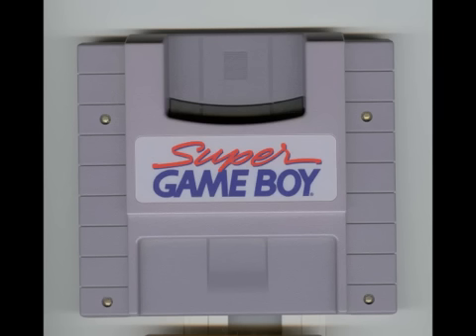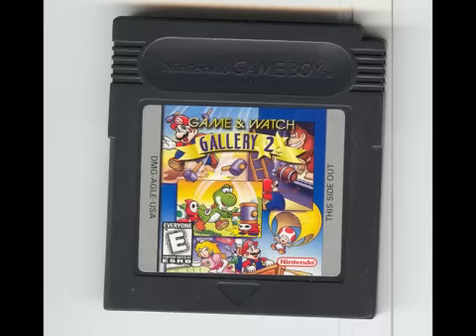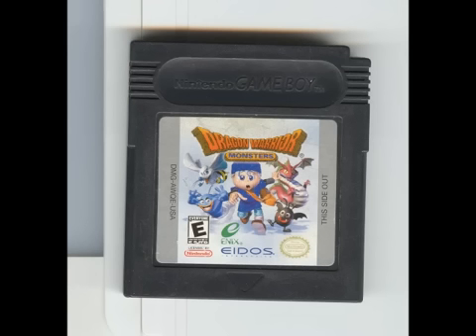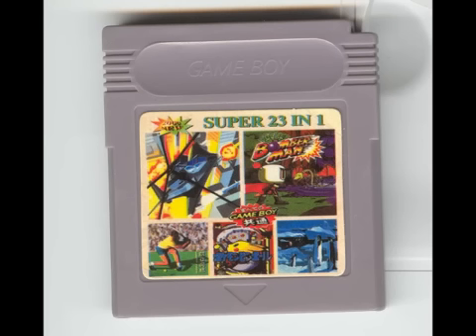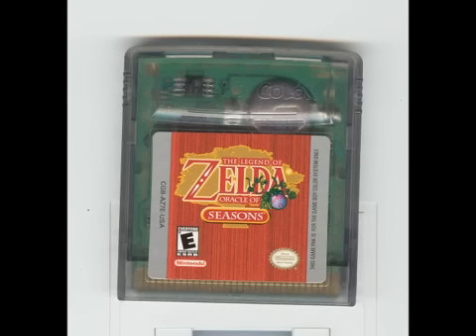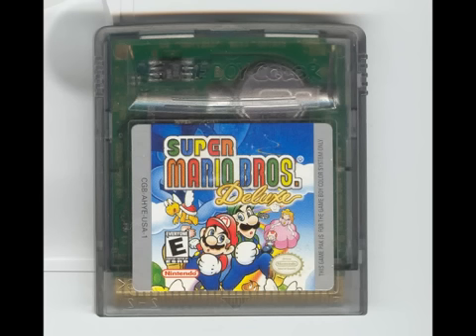My Gameboy and Gameboy Color Collection (10 Games)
My Gameboy / Gameboy Color / GB / GBC Collection of over 10 games & 1 Add-On
That I have owned from the mid 90s to currently, still collecting GB & GBC games up to this day

If any of you want, you can request a game from here for me to either do a Review or Let's Play on, just leave a Comment on this video or send a Private Message

The Legend Of Zelda: Oracle Of Ages / Seasons - Lost Woods

-Games/Series/Add-Ons Included-
Super Gameboy
Game and Watch Gallery 2
Dragon Warrior Monsters
Super 23 In 1
Super Mario Land
The Legend Of Zelda: Link's Awakening
Pokemon Red
Pokemon Yellow
Pokemon Silver
The Legend Of Zelda: Oracle Of Seasons
Super Mario Bros Deluxe